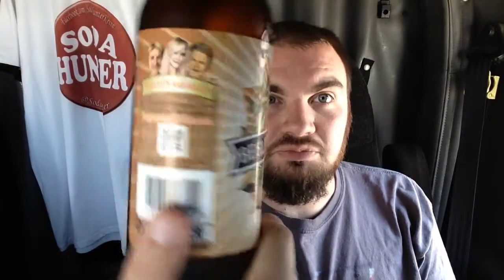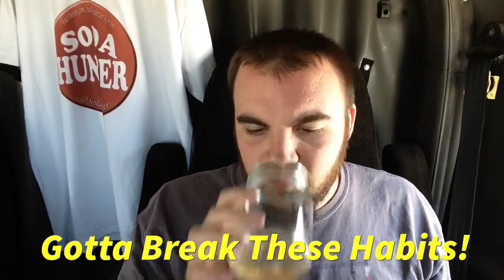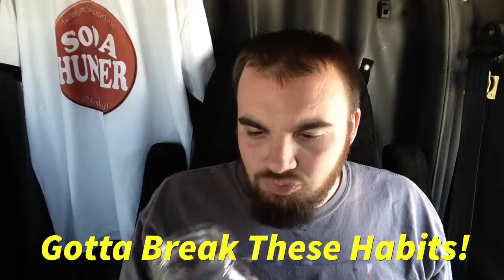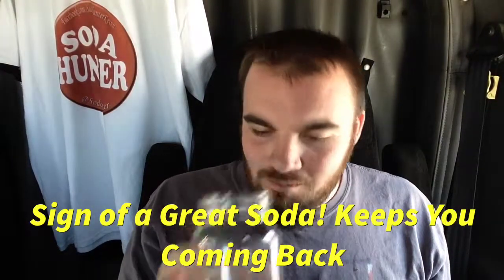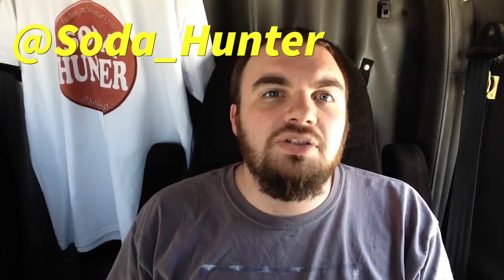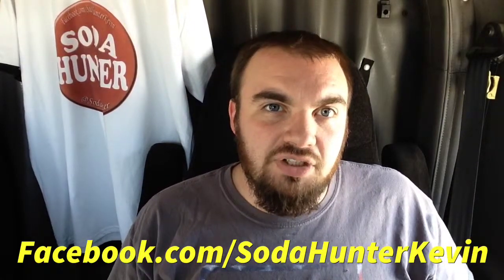Soda Hunter Video Tasting: Birdie & Bill's Cream Soda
Another No Sugar Soda.  This one is a cream soda from Birdie & Bill's. These guys are legit! I encourage you to check them out.
Also Check out for Soda Hunter gear!